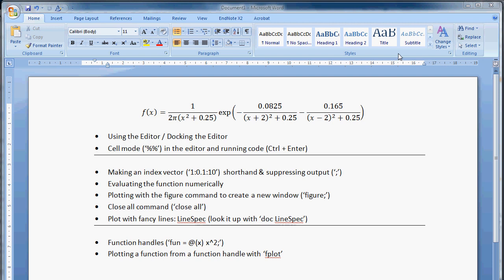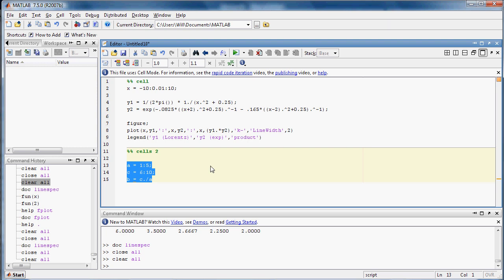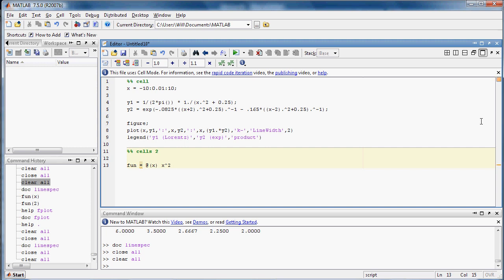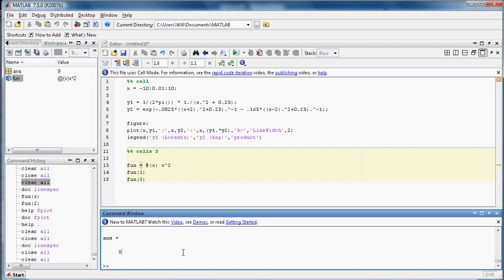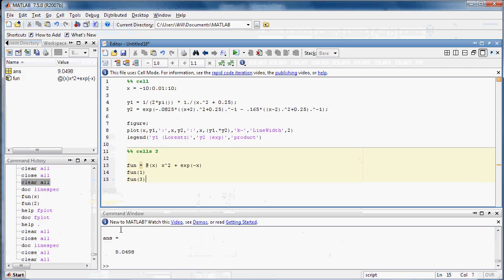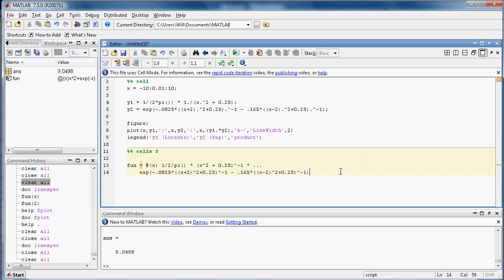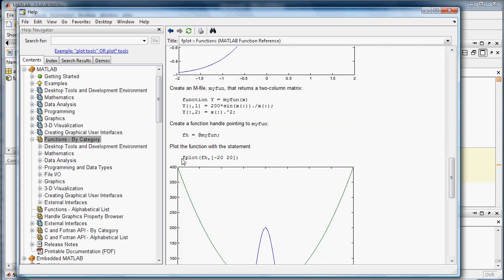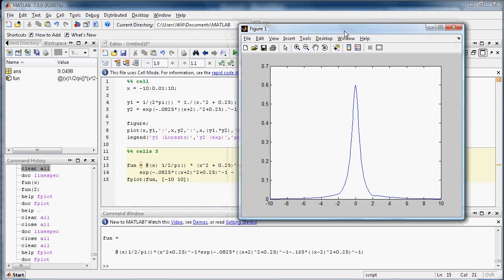Matlab 4 of 4 Function Handles and fplot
A short Matlab tutorial (part 4 of 4).  In this part, I define a function using a function handle and then plot it using the fplot function.  Prepared by William Paul for PHYS257 Experimental Methods in Physics I, McGill University, fall 2009.

For best results, view in HD.